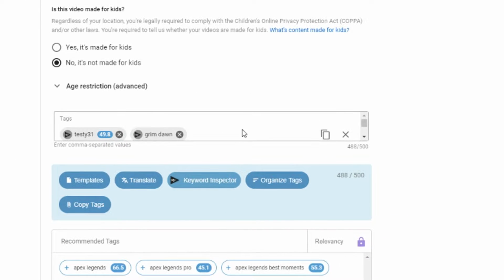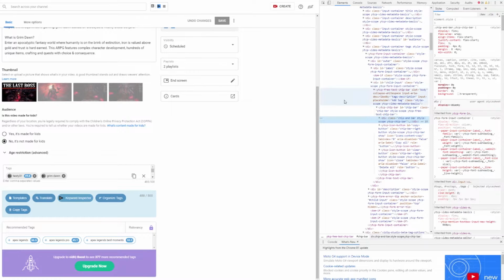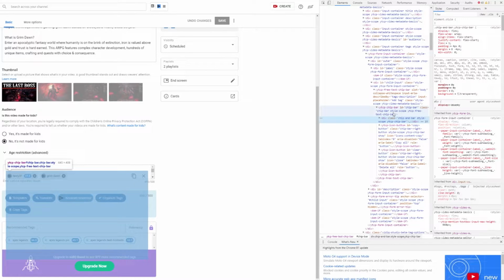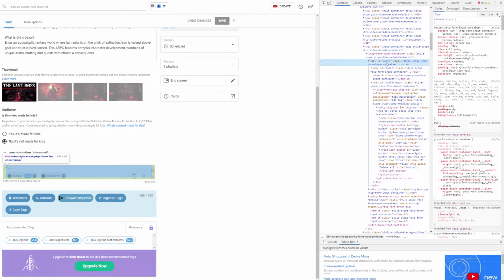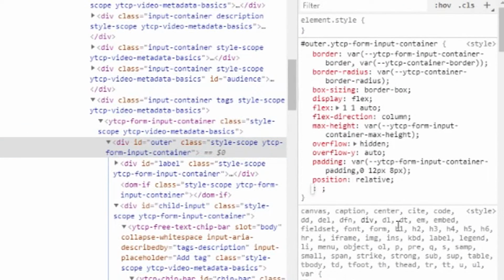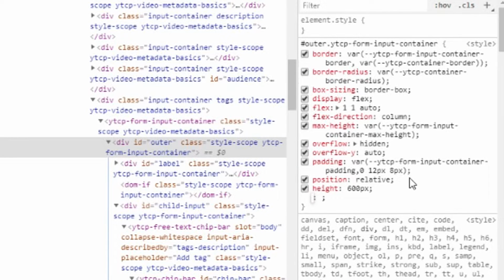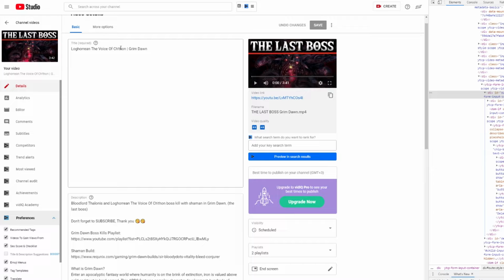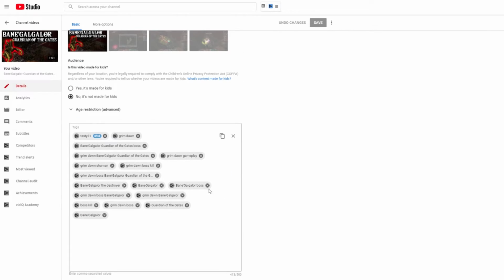HOW TO FIX SMALL OR COLLAPSED TAG SECTION IN YOUTUBE STUDIO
In this video, I teach you how to fix small tag section or collapsed tag section in youtube studio. There was an update in youtube studio which made the tag box very small and frustrating to edit tags. With this solution you can expand your tag section and make your tag box bigger in Youtube Studio.

0:00 intro
0:12 how to fix collapsed tag section box in youtube studio
0:50 extra information and outro